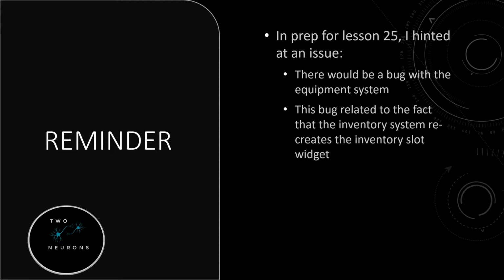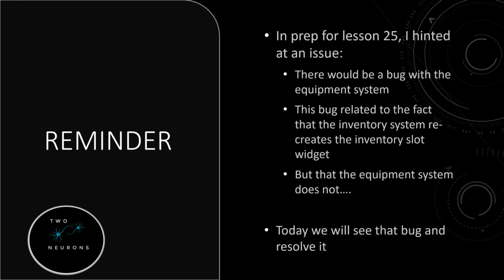27 Prep for Equipping Items Part 2 [UE4 - Survival Game]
In this "prep" video for tutorial 27 in this series, in this video I will remind you of the challenge from prep video 25.